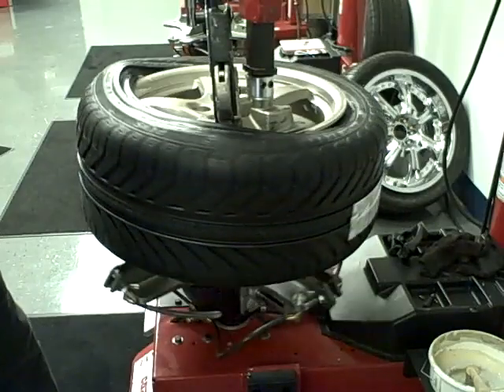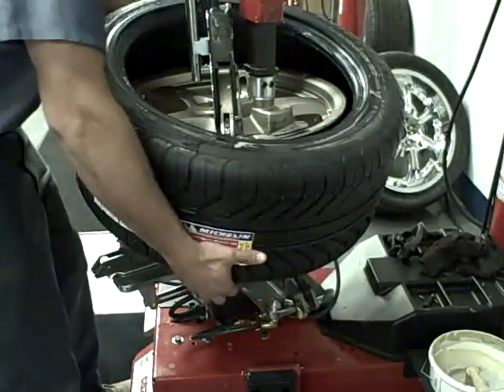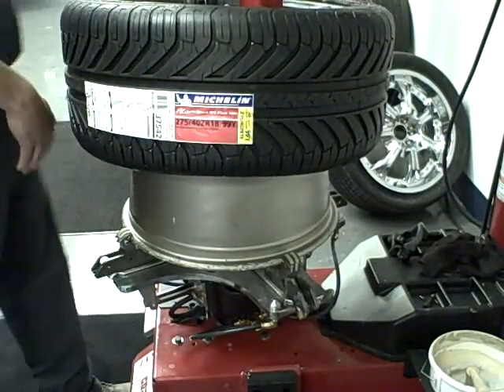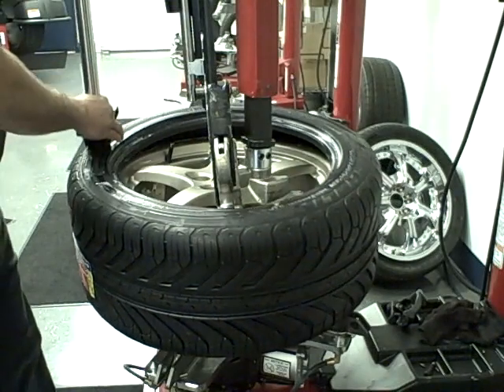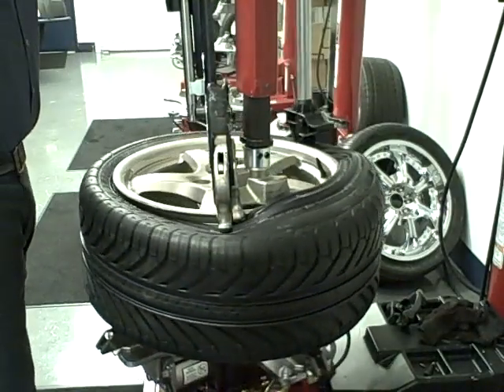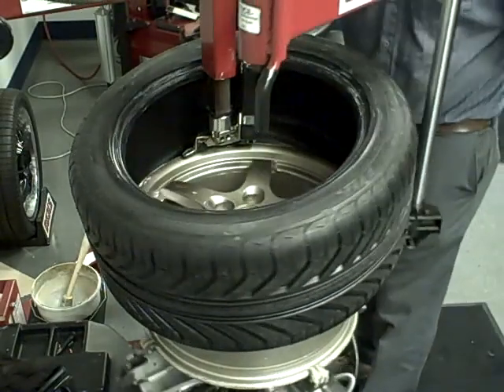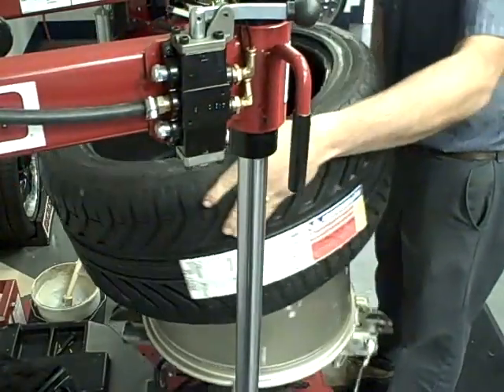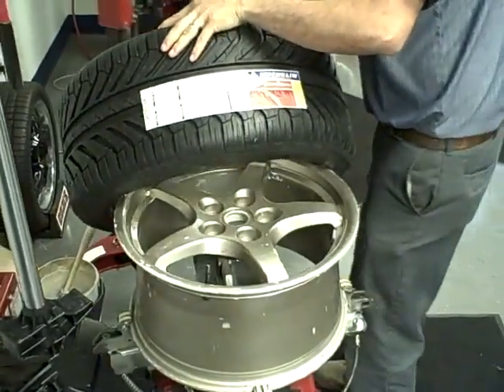Tire Changers - Change a Zero Pressure Tire with the COATS Leverless Bead Lifter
This video demonstrates how easy it is to change even the most difficult applications using the COATS Leverless Bead Lifter on a COATS Model 70X Rim Clamp tire changer. The tire being changed is a 275/40 ZR18 Zero Pressure Michelin tire.